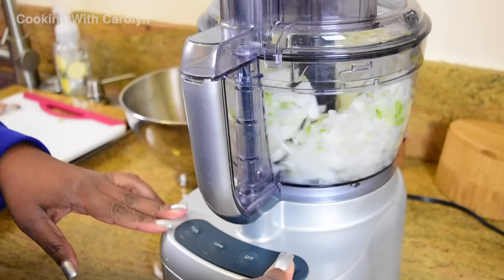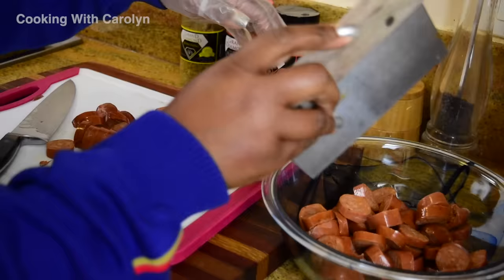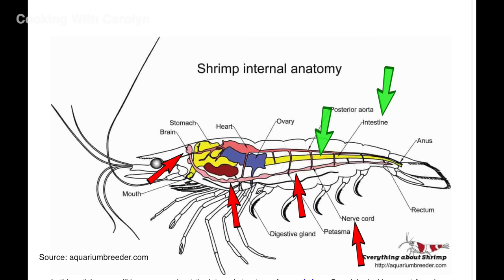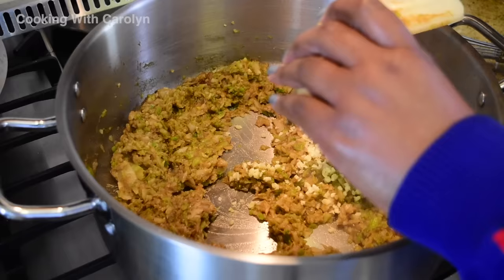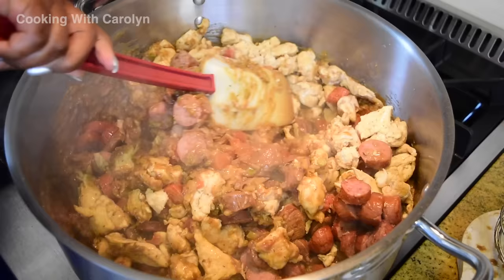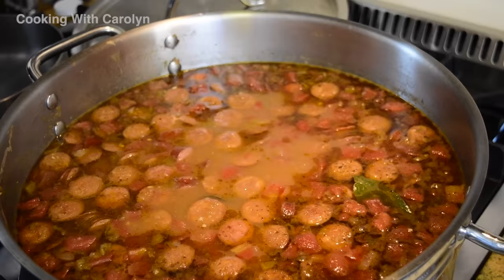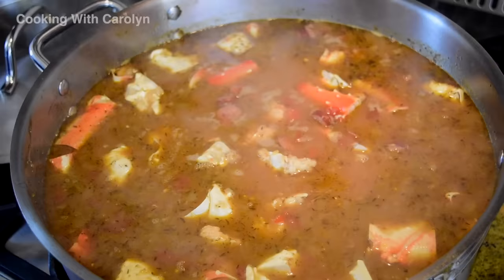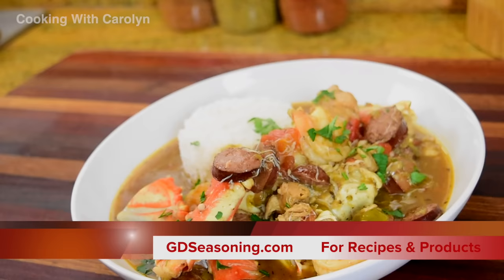Chicken, Sausage, and Seafood Gumbo for the Holidays |Step by Step |Cooking With Carolyn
Chicken, Sausage and Seafood Gumbo Recipe

Source of shrimp anatomy is aquariumbreeder.com